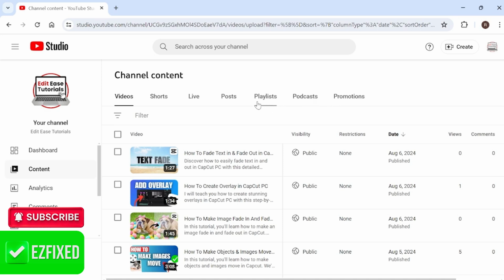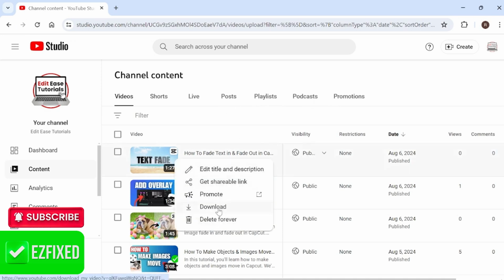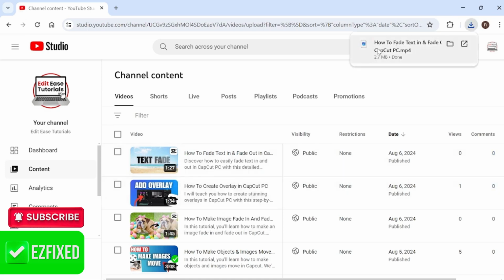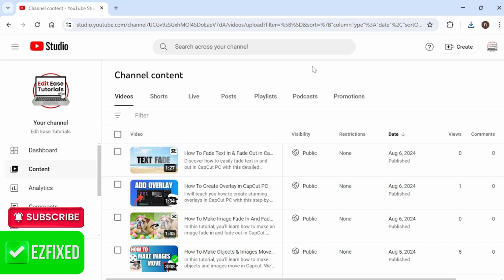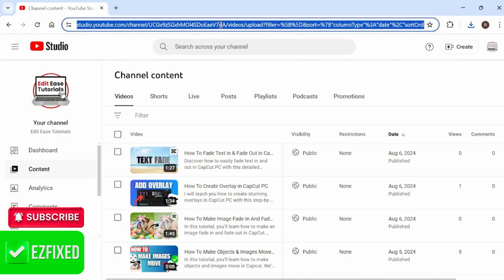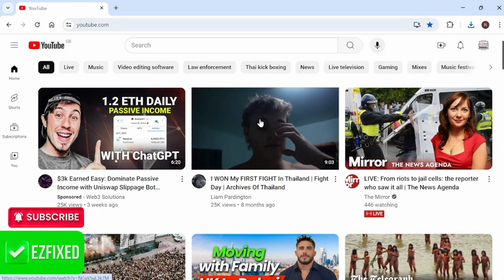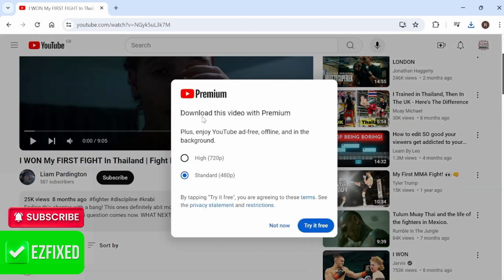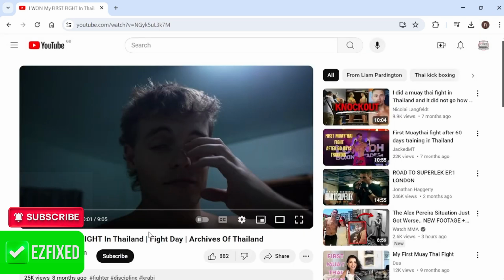[Easy Guide] Download YouTube Videos Easily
In this video I will show you [Easy Guide] Download YouTube Videos Easily